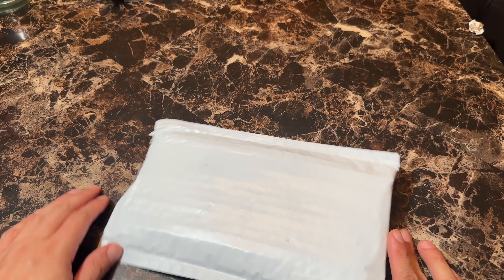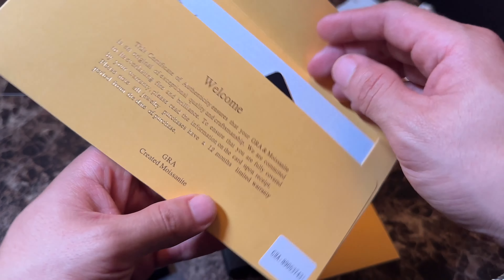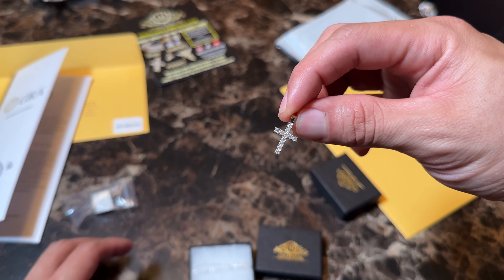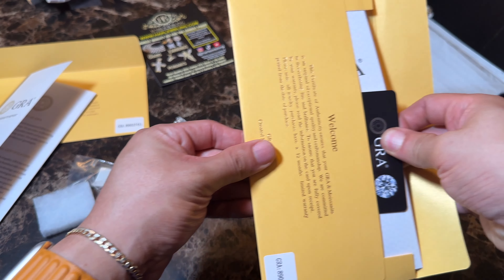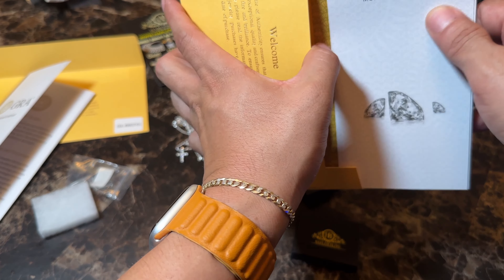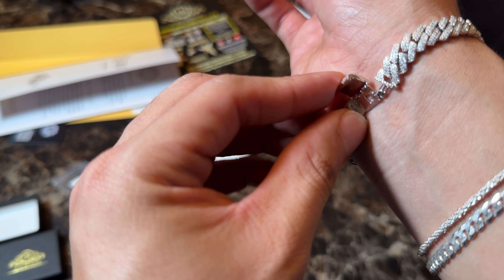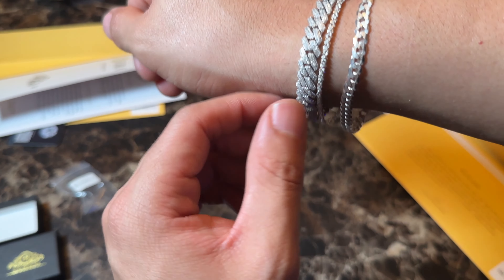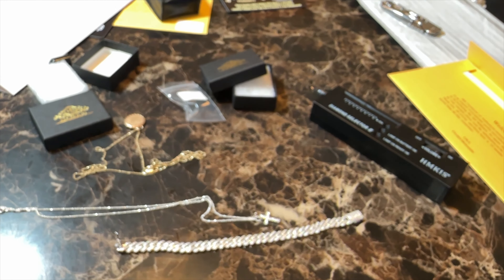Harlembling Moissanite Cuban Bracelet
Trying something new and am going to start reviewing more than just bags and more of anything I find interesting and feel like reviewing or unboxing.

Use Code: Theicool